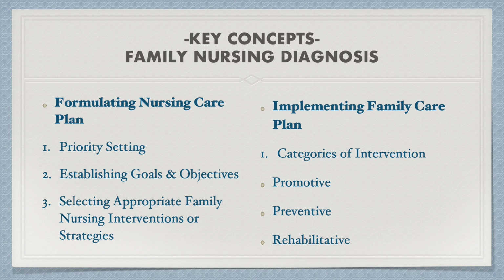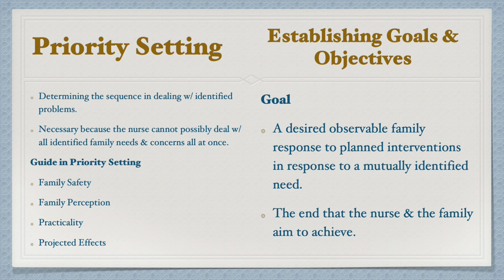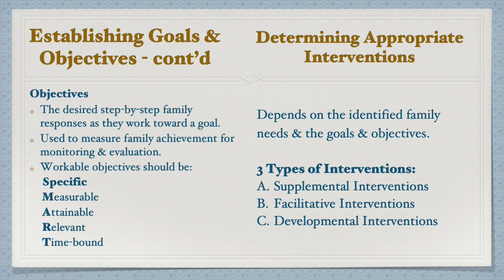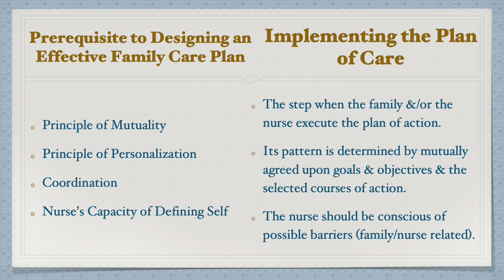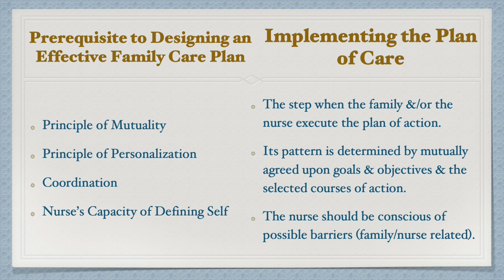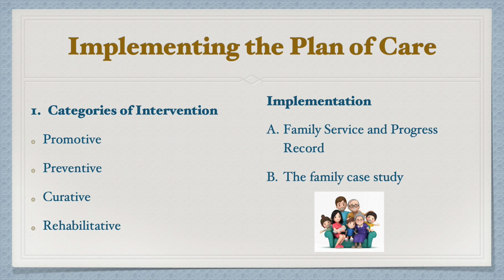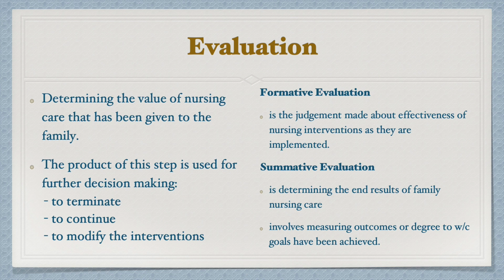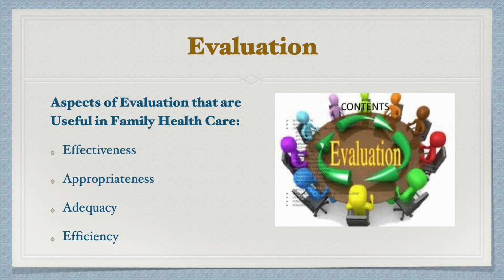Family Nursing Diagnosis